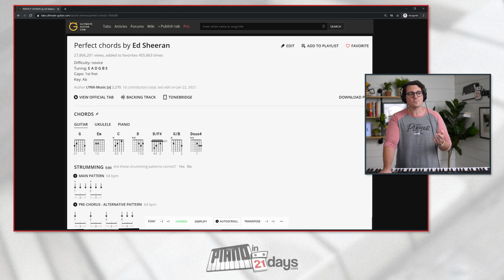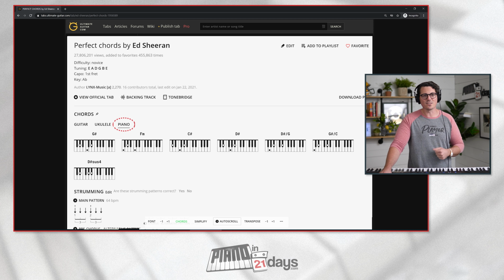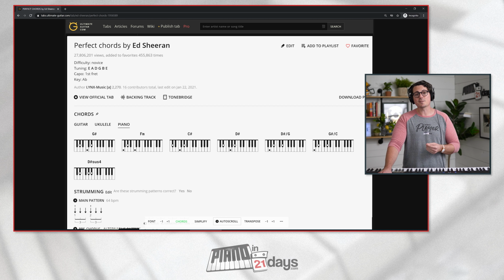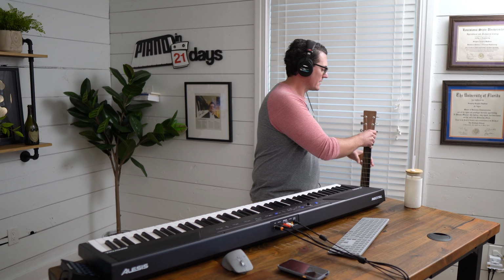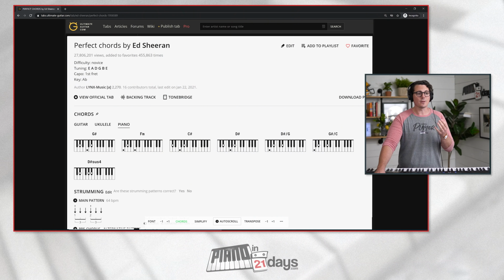How to Play "Perfect" by Ed Sheeran using the Piano In 21 Days 5 Steps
I’m here to teach you “Perfect” by Ed Sheeran: but not the traditional way with sheet music or just memorizing notes like so many other tutorial videos. Instead, I’ll use my 5-step song-learning process to go through this song exactly the way I teach my Piano In 21 Days students.

🕒 TIMESTAMPS🕒
0:00 Introduction
0:30 A disclaimer
0:55 Finding the chords for free
1:29 Do you need to pay for the Ultimate Guitar app?
2:12 Familiarizing yourself with the chords
2:31 Transposing on guitar vs. piano
4:23 Reviewing the chords
4:54 Listening to the original song
6:30 Comparing chord changes to lyrics
6:46 Playing along with the track
9:38 Spicing things up
12:12 What about melody?
13:36 A demonstration
16:57 Wrapping up